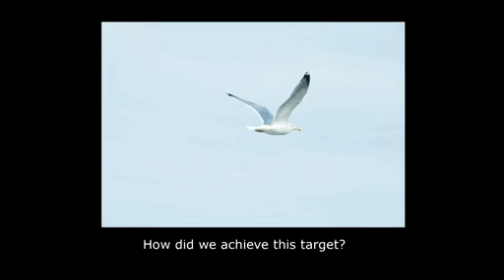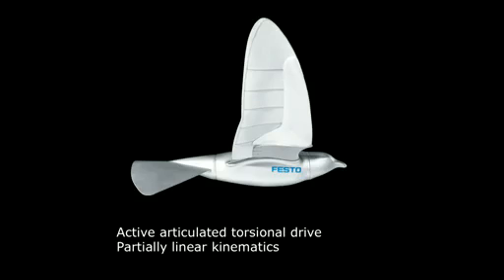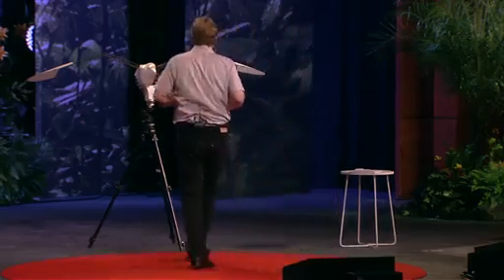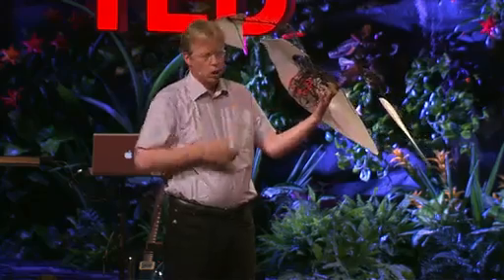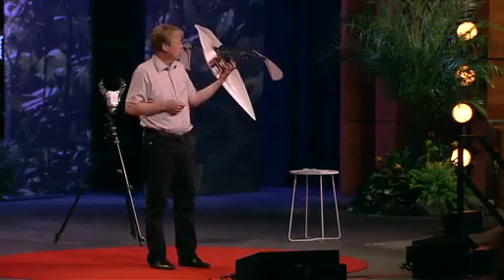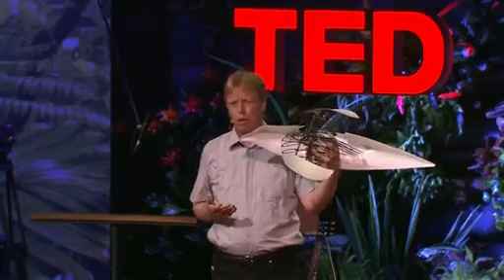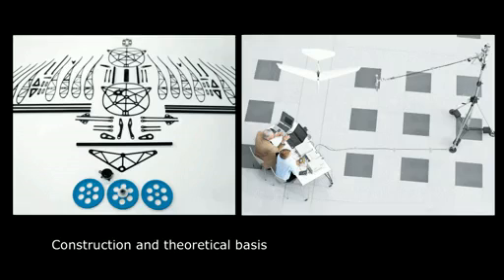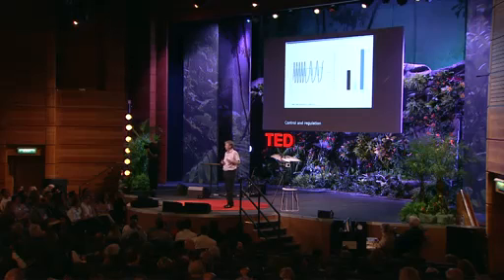Робот, летающий как птица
Демонстрация полета летающего как птица робота Маркусом фишером.